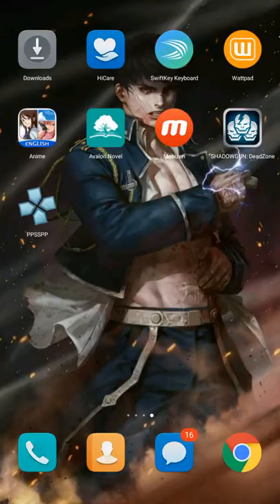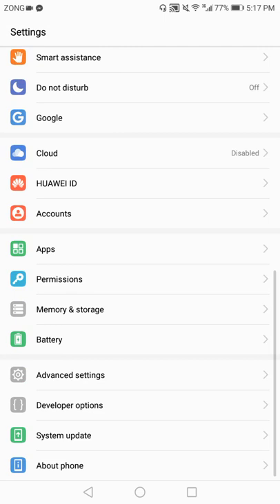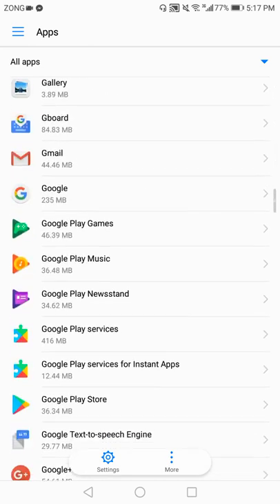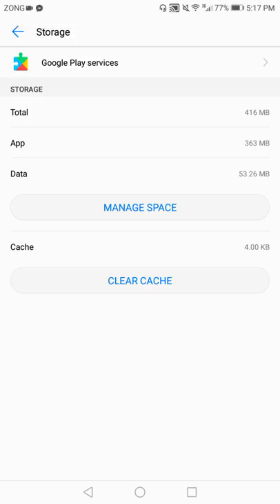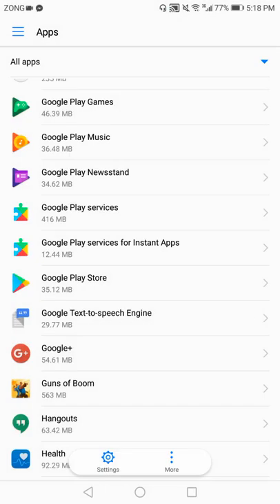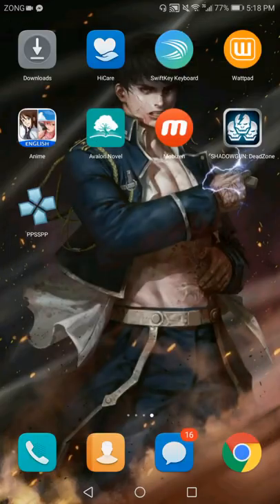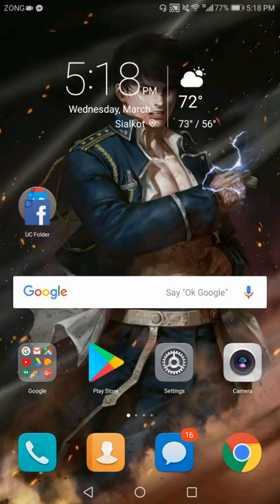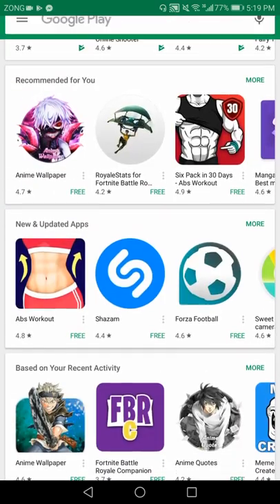How to Fix Play Store Error Code 495 easily!!!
Hey, Guys I Know its been a while since i upload the video but, now here i am start uploading again, I saw my subs and I want to thank all of you

And in the video I am trying to say a word "Downgrade" but i did not  pronounced correctly, so Sorry for that.